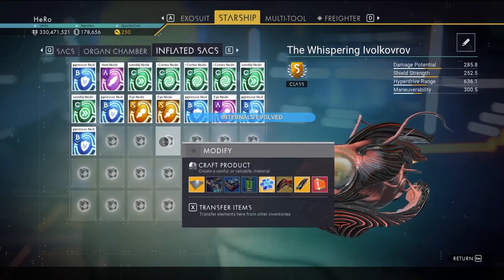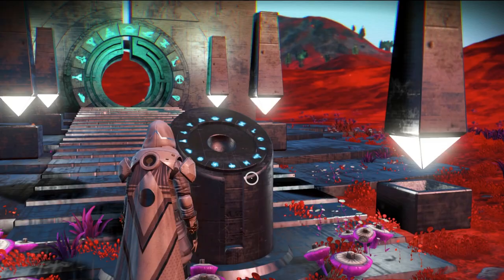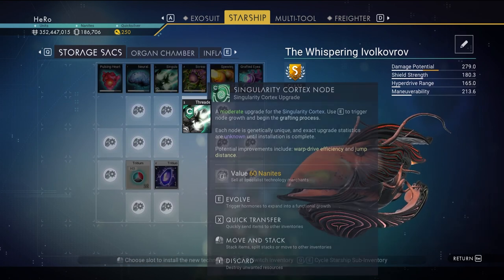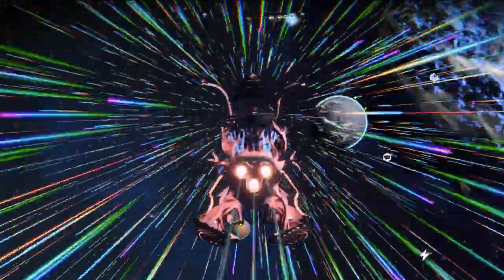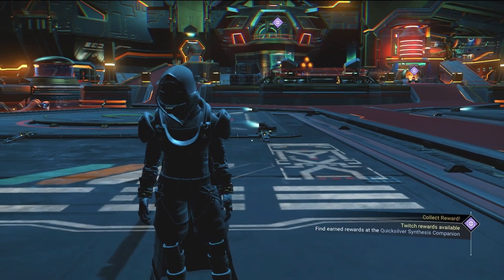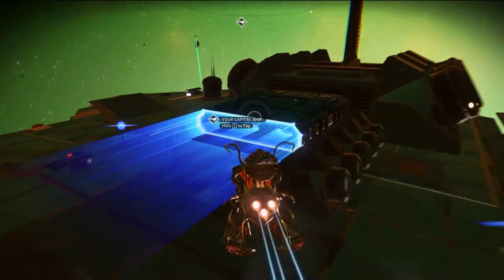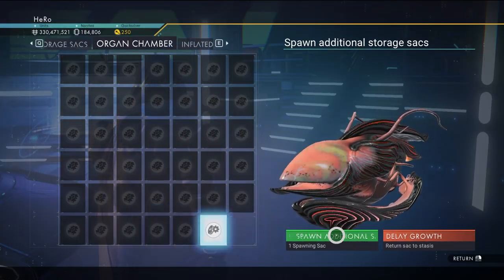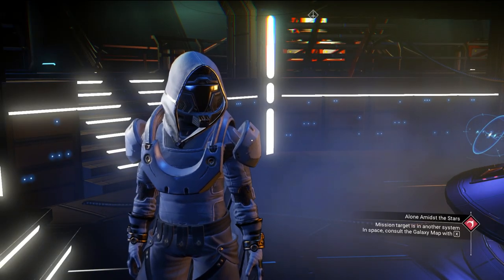How to Get Living Ship Upgrades Fast No Man's Sky 2022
in this video i will show you how to get living ship upgrades fast and quick step by step guide in no mans sky Endurance update
you can get living upgrades from 2 ways they easy and simple in No mans sky endurance update

Special Thank you to my VIP Member For supporting the Channel  :
Sandy Tary

📖 YouTube Chapters 📖
00:00 How to Find living Ship upgrades
00:12 First Way to Get living Ship upgrades
03:29 Second Way to Get living Ship upgrades
05:05 5 Living Frigate S Class